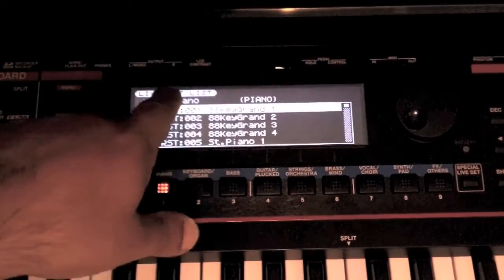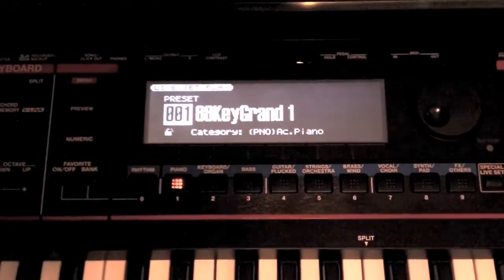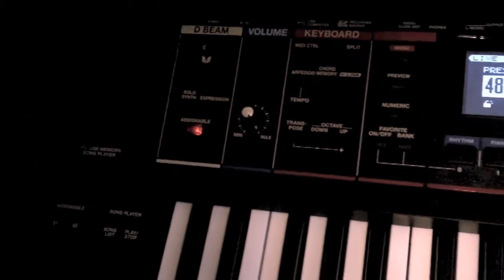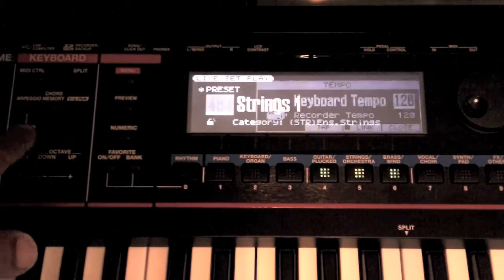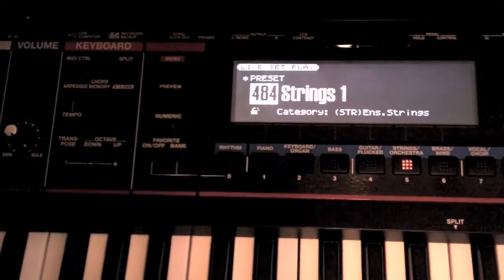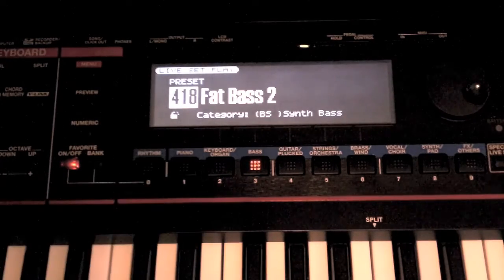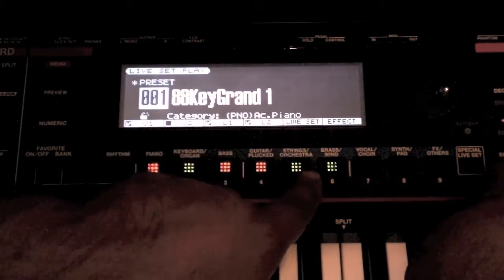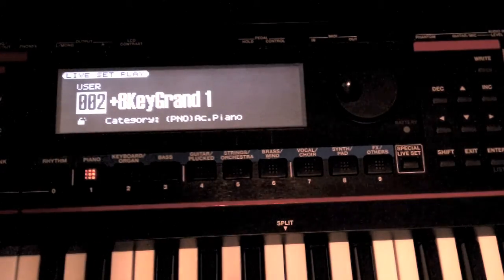Juno Gi Basic Intro to Front Panel Part 1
In this video I wanted to show and explain the front panel of the Juno-Gi. Many times there are so many buttons that we are unfamiliar with, and are often afraid to ask about, so this video is for you.
Take care,
-Ed.